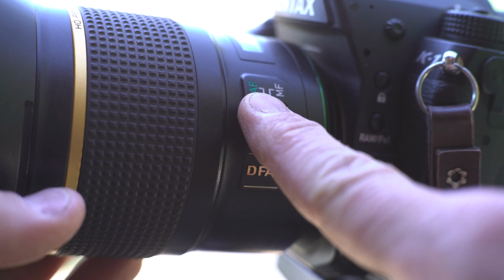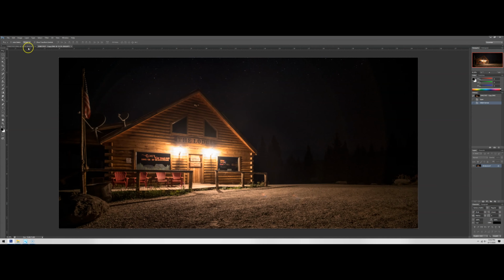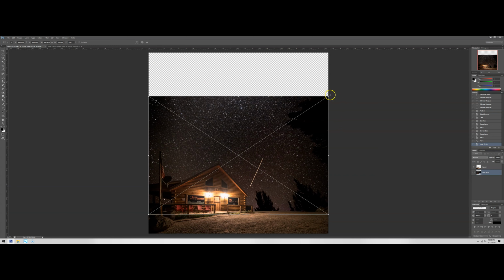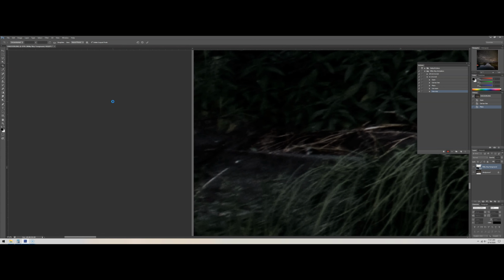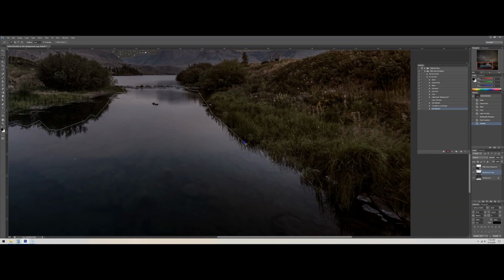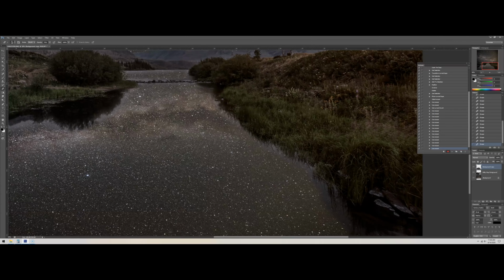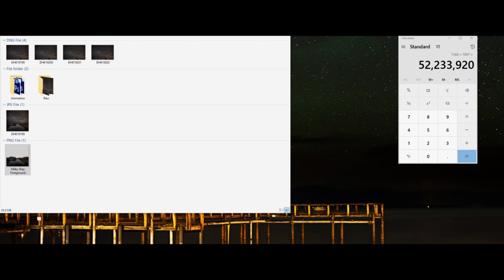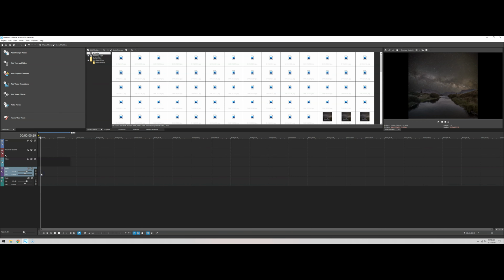Timelapses: Setup, Image Capture, Editing, & Movie Making with Stills, Photoshop, & Movie Studio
Timelapses are a photographic pursuit I've had for years. When I began this channel in early 2013 I listed a number of subjects I wanted to make videos about. Timelapses were very high on that list. I set about teaching myself how to make them and honing my skills so that I could keep improving the results. This video shares some of my tips and tricks.

This video looks at basic timelapse techniques. There are a lot of things that can be done with timelapses that are outside of this vide, such as timing with motion sliders and timelapses that are captures over days, week, months, or longer. This video provides basic setup, photo editing, and movie compiling tips and show how I made some of the Photoshop actions used to create the scenes in some of my recent timelapse movies.

Gear I used for Filming and Editing:
Sony A7S II, Yashica 45mm f/1.7 lens, and a lapel mic.